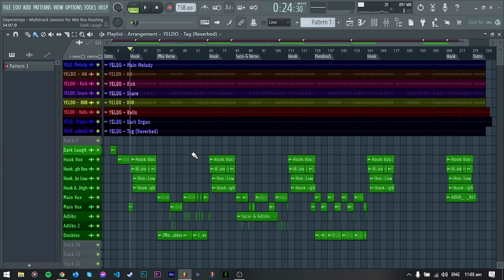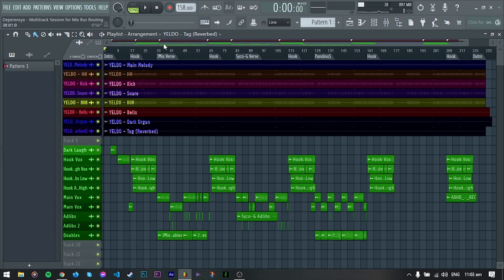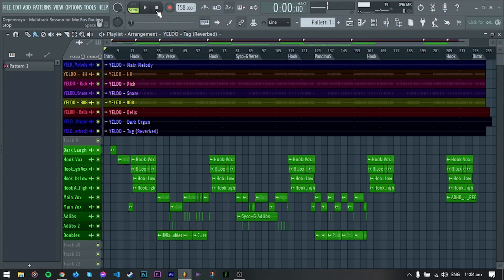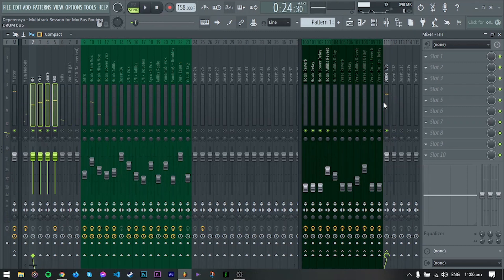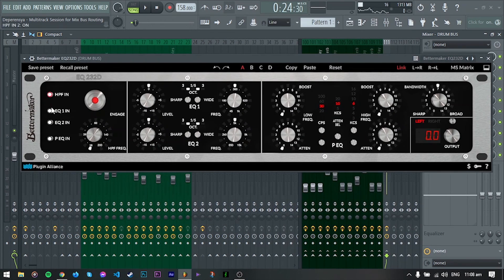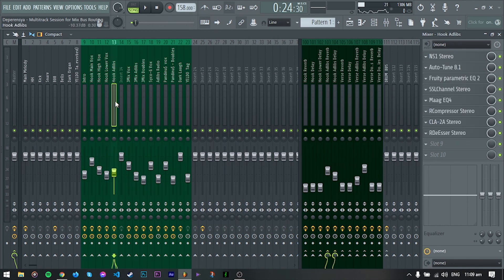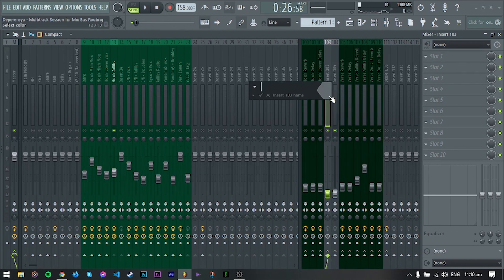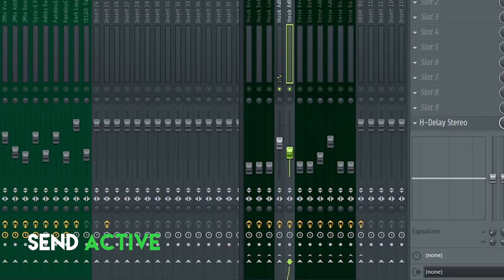How To Use Bus Channel & Sends in FL Studio | Tagalog